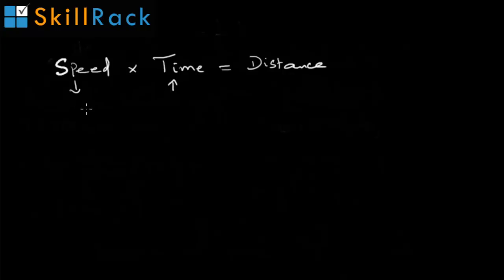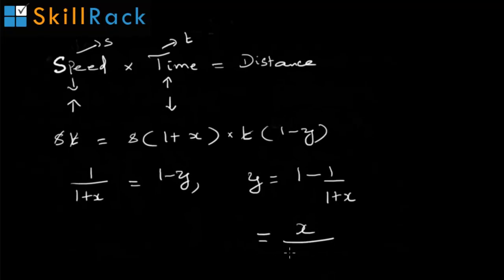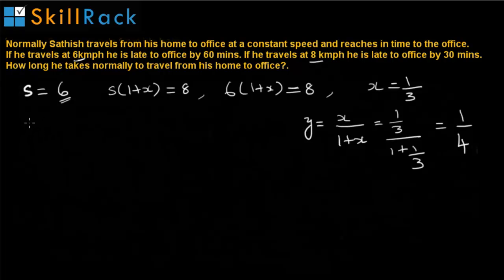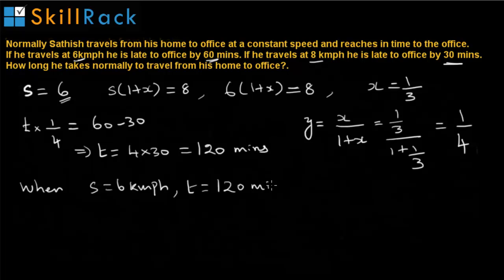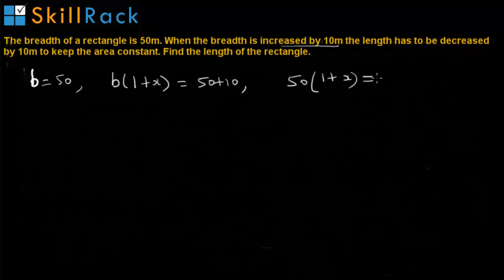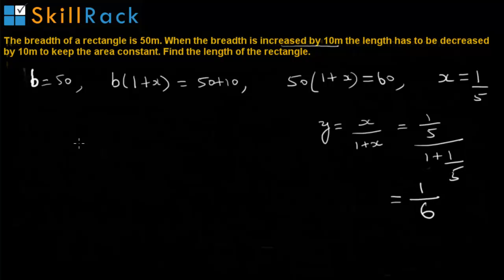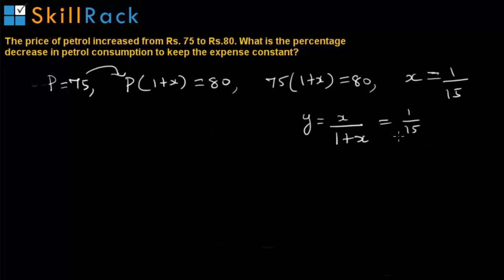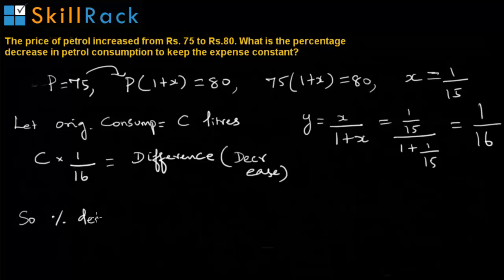Shortcut Time Speed Consumption - Relative increase or decrease of constant product